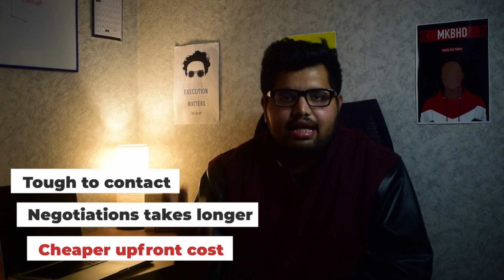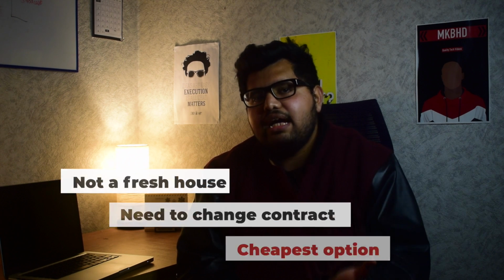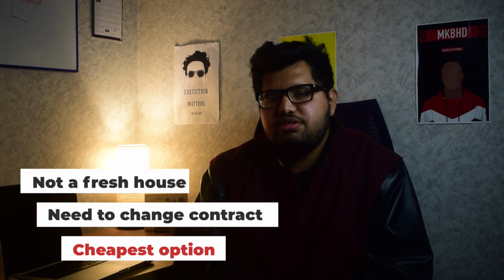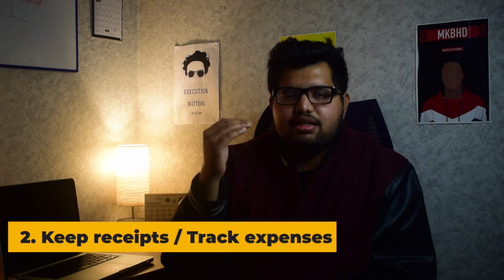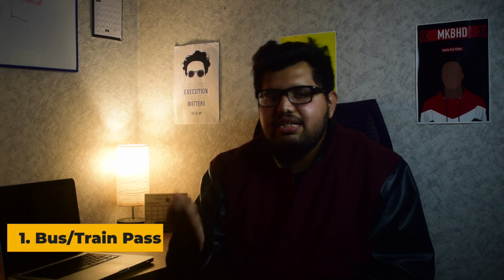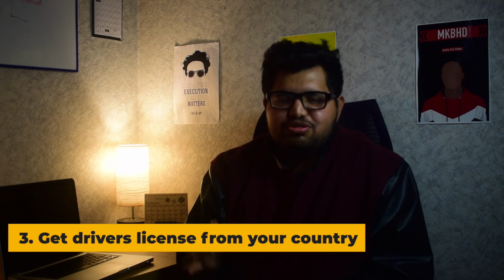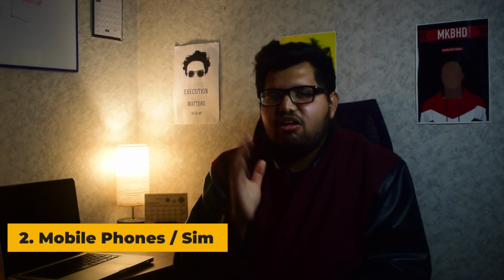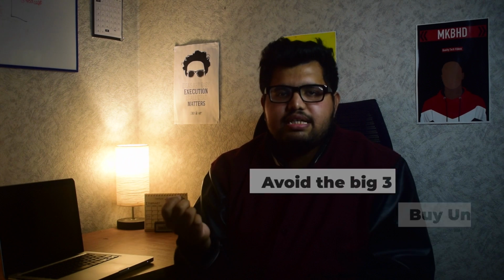Living cheaply in Japan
In this video, I talk about 5 key aspects of your life in Japan where you can cut costs. They are:

1/ Housing
2/ Food
3/ Clothes
4/ Transportation
5/ Electronics